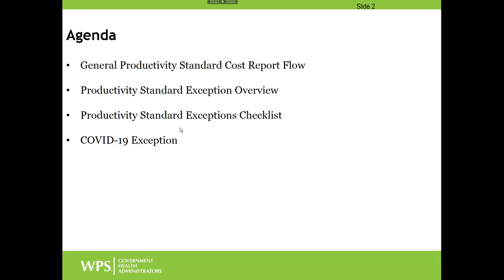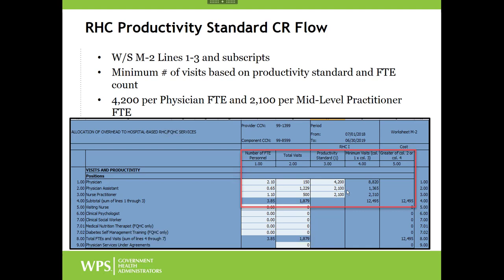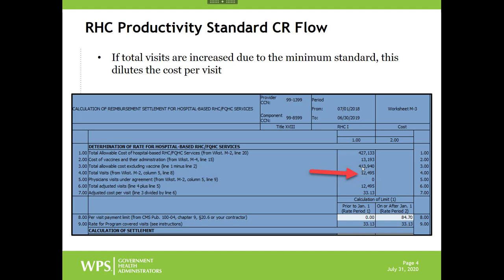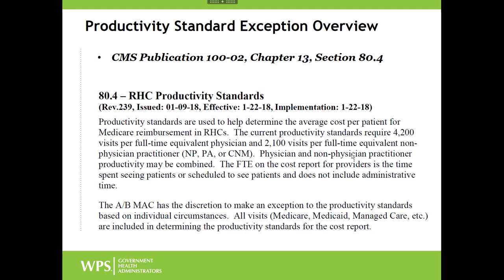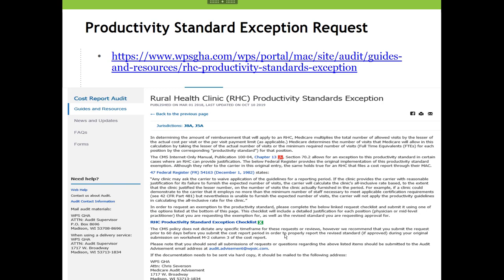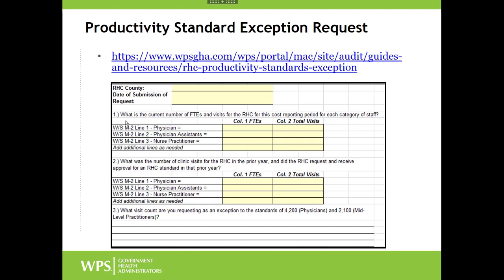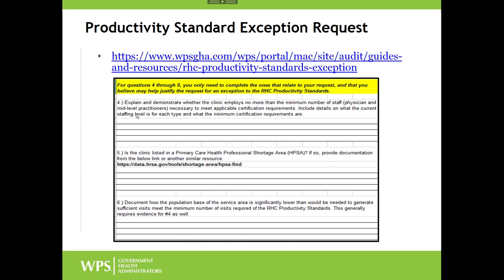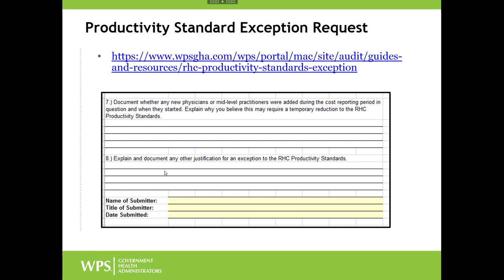Rural Health Clinc Productivity Standard Exemptions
This video will discuss the background and process related to the Rural Health Clinic Productivity Standards and Exceptions, including detail on the recent exception for the COVID-19 Public Health Emergency.